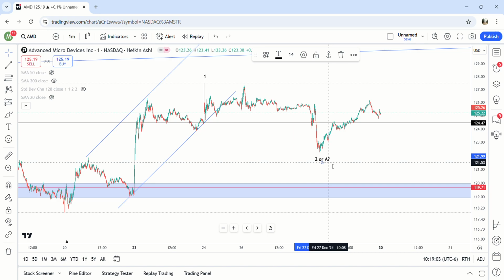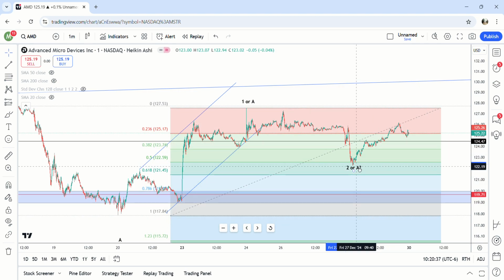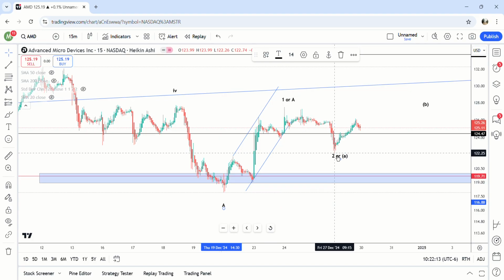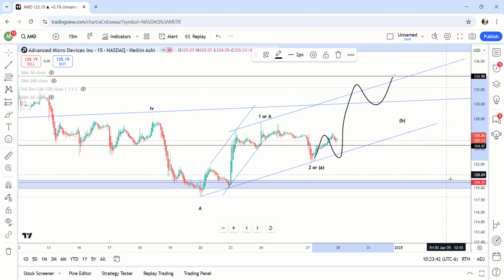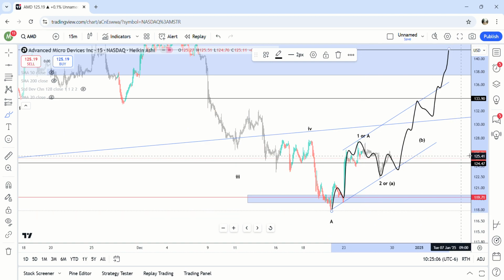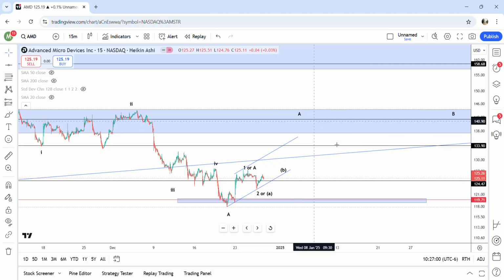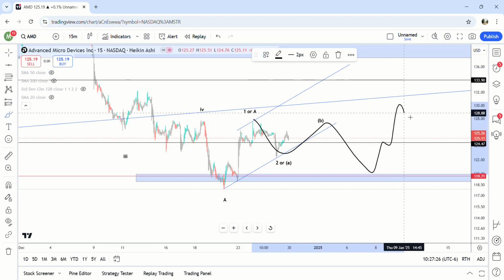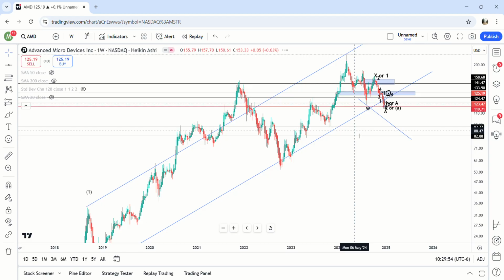Why AMD Is A Hold Here And Where You Should Be Selling It | $160 Coming?